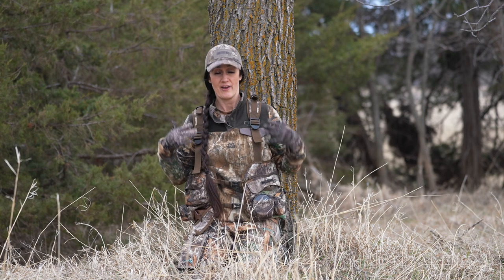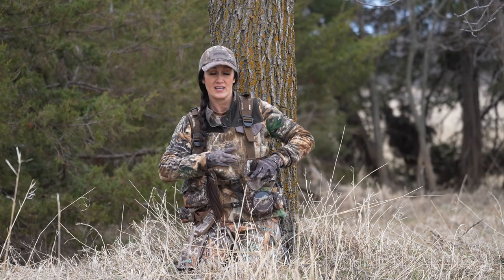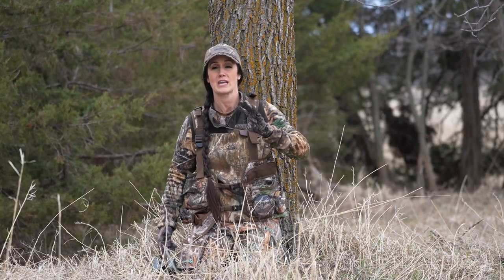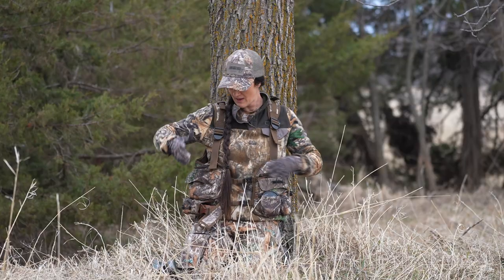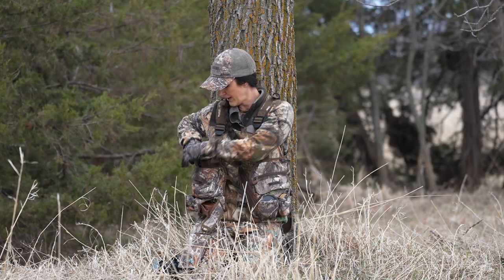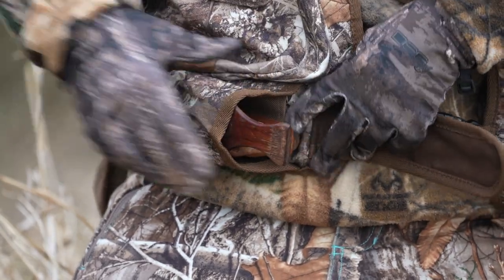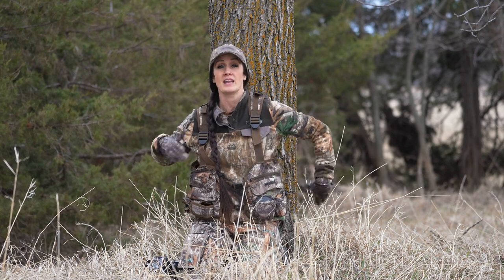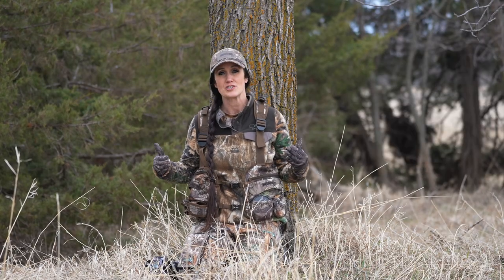DSG Turkey Vest with Melissa Bachman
The DSG Turkey Vest has numerous features that will be sure to benefit your next turkey hunt. Check out one of Melissa Bachman's favorite products by DSG!